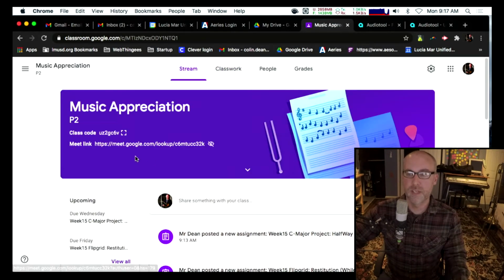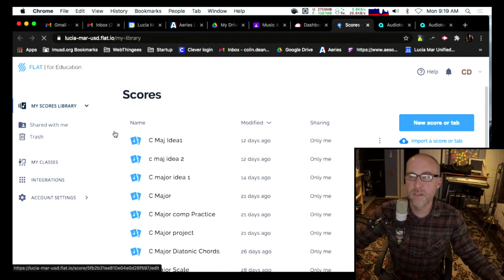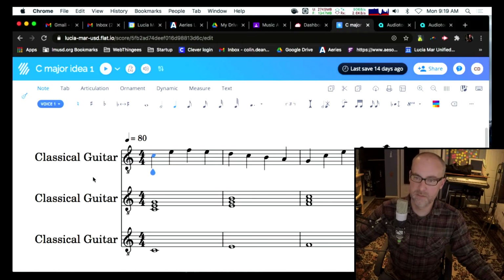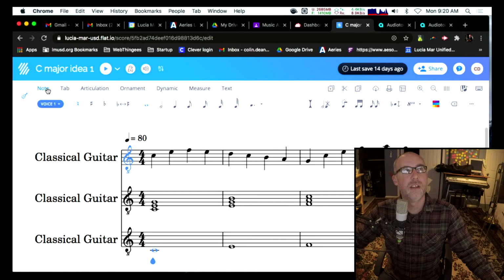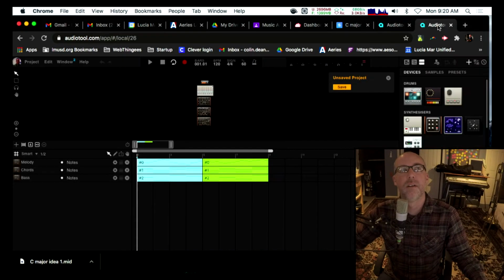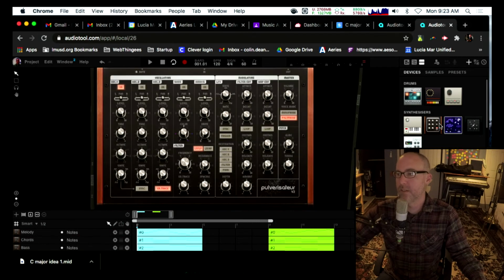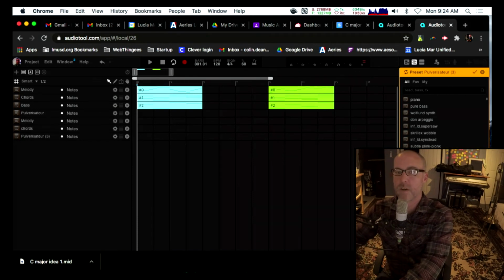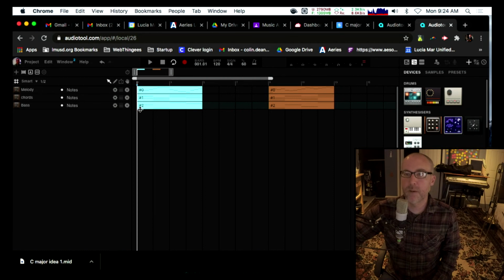Week15 CMajor Reminders